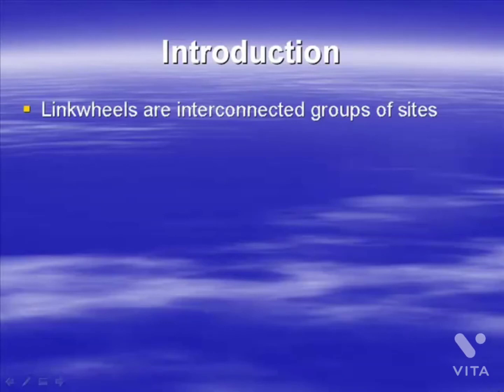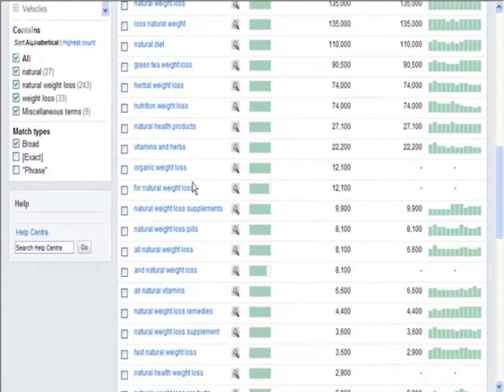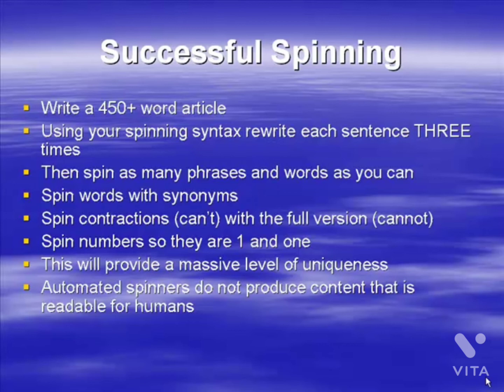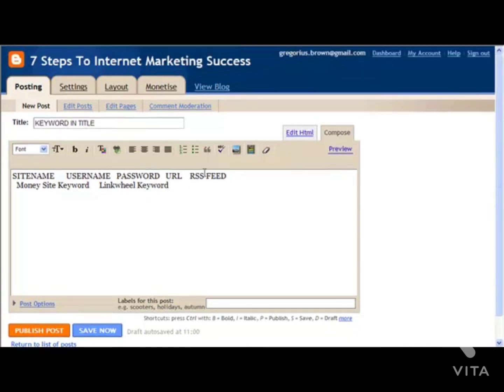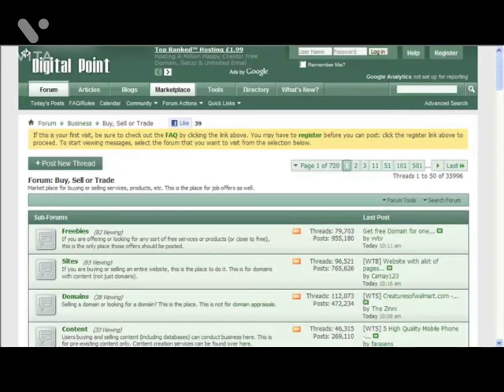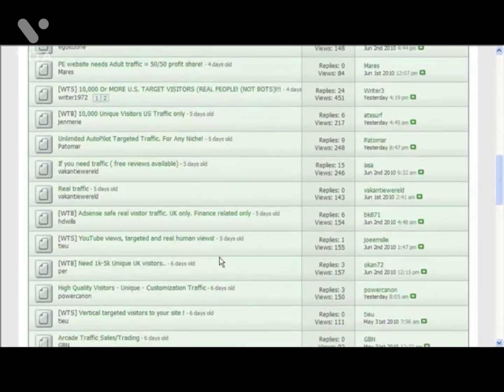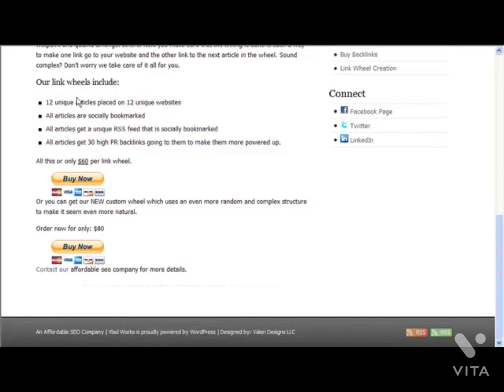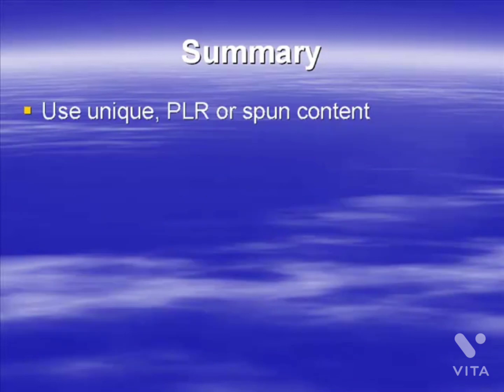Earn passive income by Link Wheel System FREE COURSE